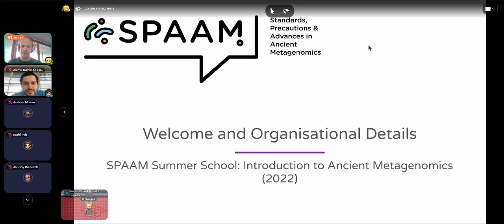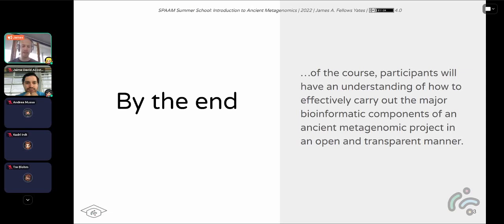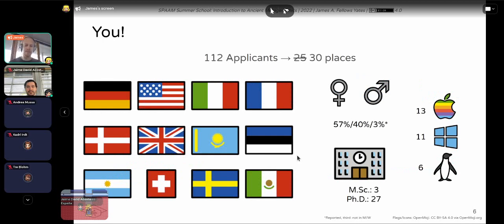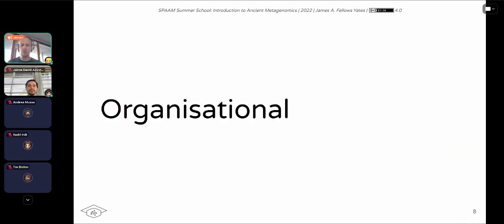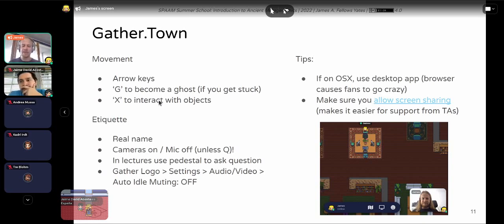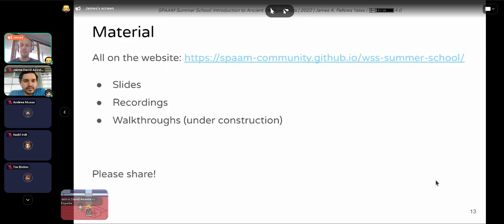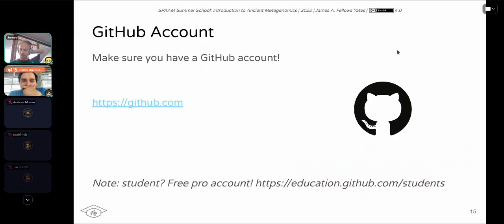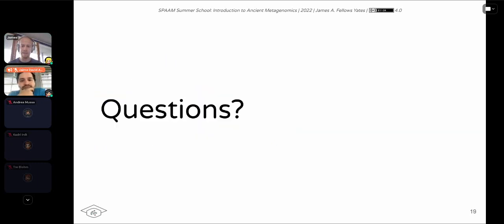Welcome - SPAAM Summer School: Introduction to Ancient Metagenomics (2022)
Introductory video about SPAAM and SPAAM's Introduction to Ancient Metagenomics  Summer School.